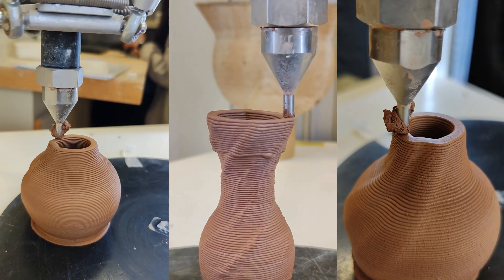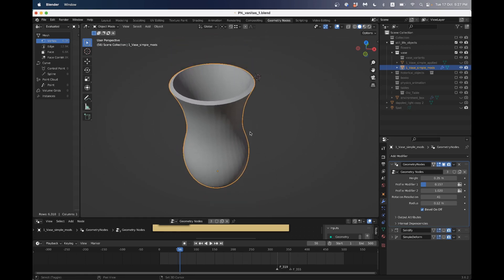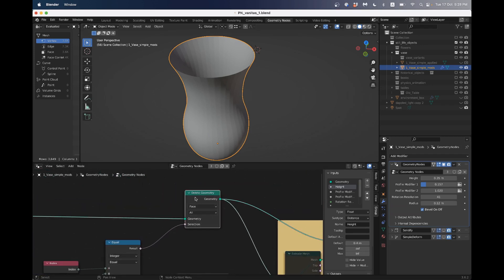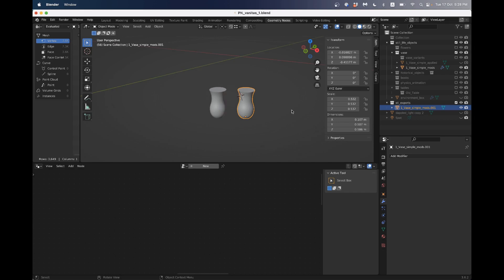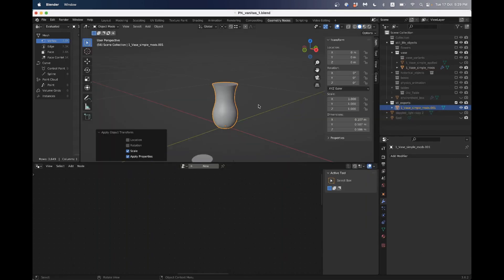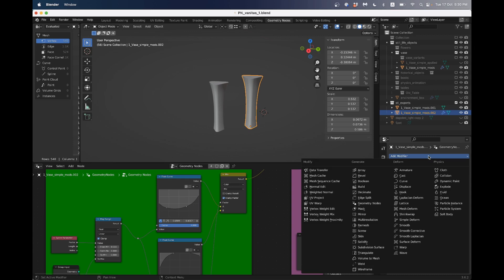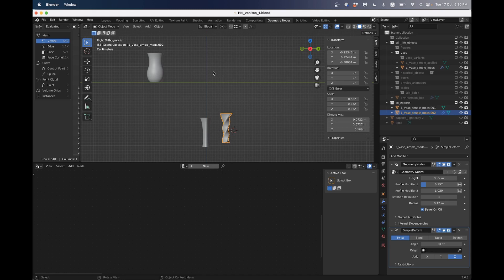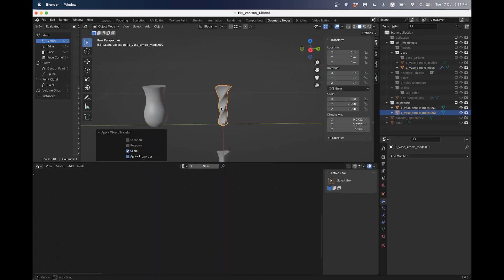Exporting from Blender Geometry Nodes to Ceramic 3D Printer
This export method is designed for printing in 'vase mode' where we allow the thickness of the clay extruder to determine the thickness of our print. The vase will print with an open top, it just requires that we start with a closed shape, which is different from most other forms of 3D printing.